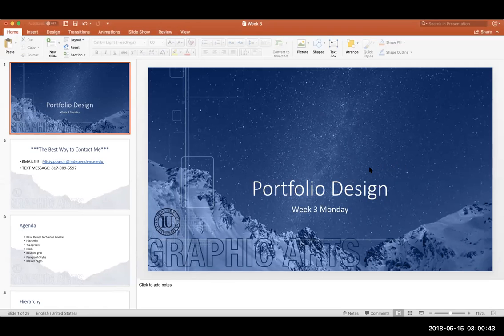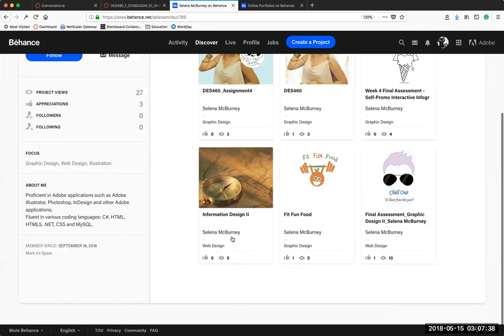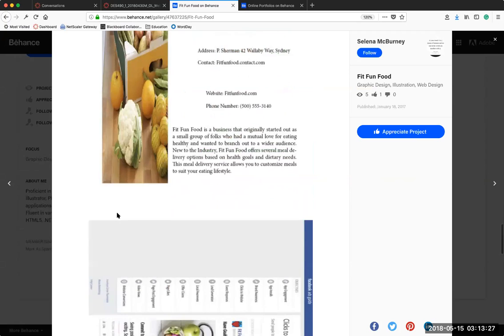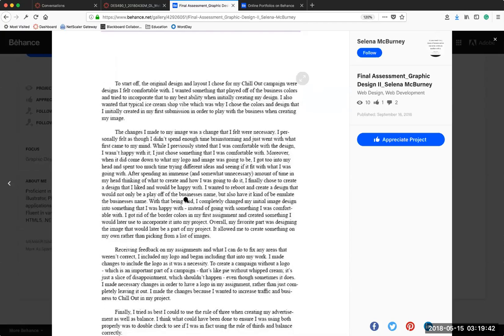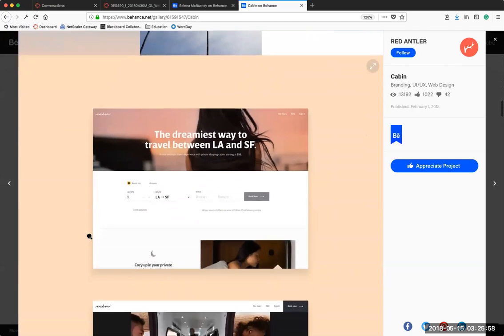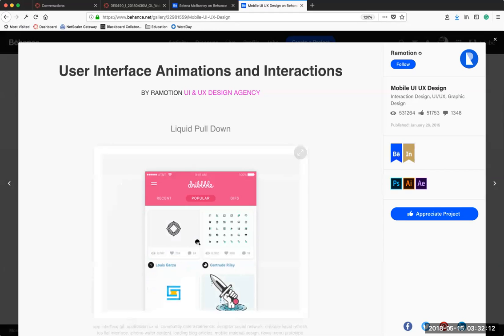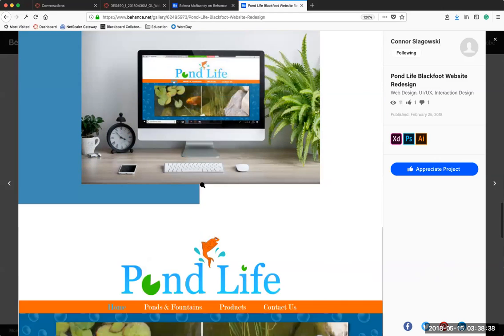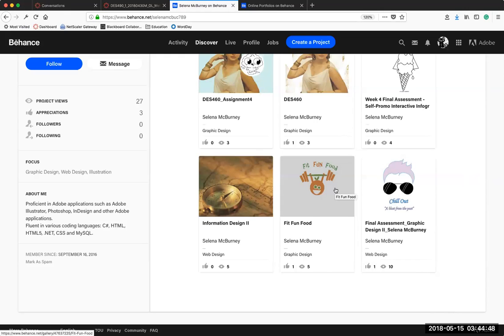Week 3 Session 1